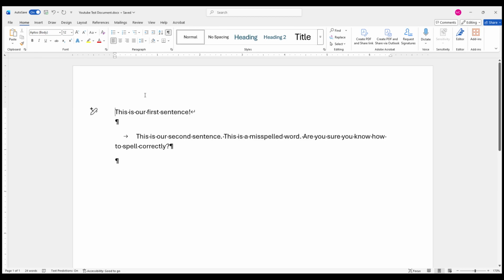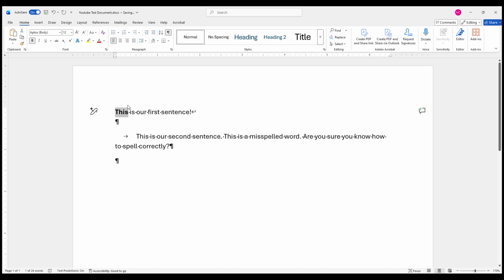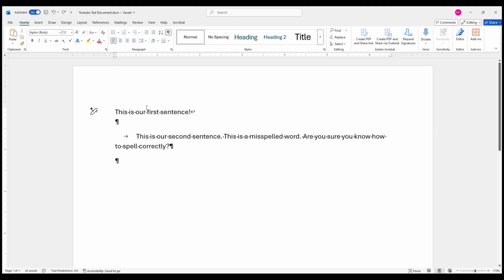Microsoft Word Keyboard Shortcuts (Essential Shortcuts for Beginners) | Microsoft Word Fundamentals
Want to work faster in Microsoft Word? In this beginner-friendly tutorial, I’ll show you the essential Microsoft Word keyboard shortcuts that will instantly improve your productivity.

Keyboard shortcuts are one of the fastest ways to become more efficient in Word. Instead of constantly clicking through menus, you can complete common tasks in seconds using simple key combinations.

In this video, you’ll learn:
• Copy, Cut, and Paste shortcuts
• Productivity tips to work faster

If you’re serious about improving your computer skills, mastering keyboard shortcuts is a must.